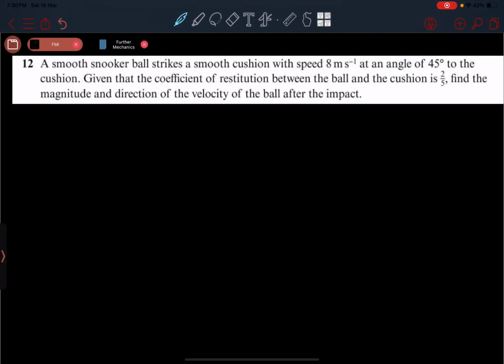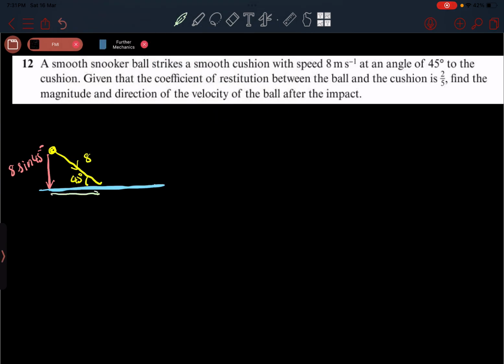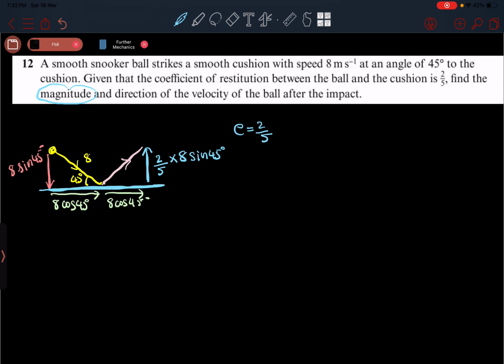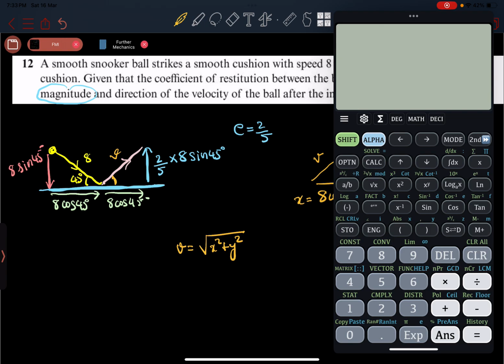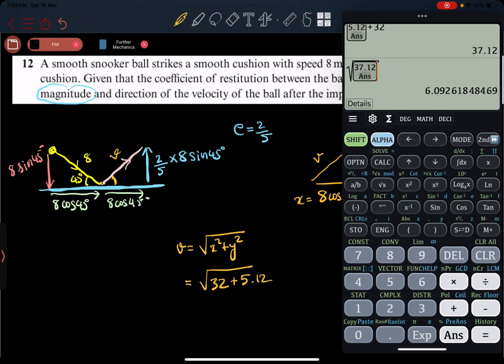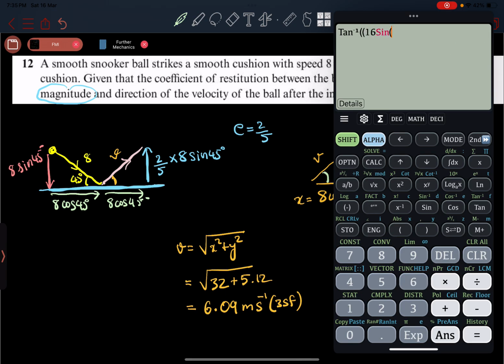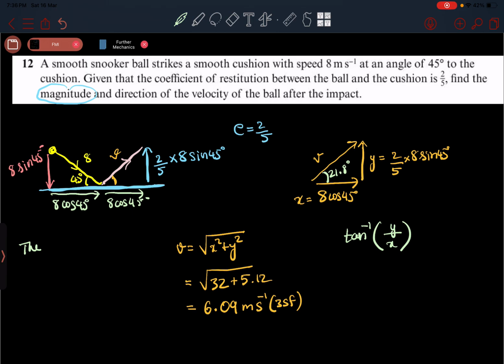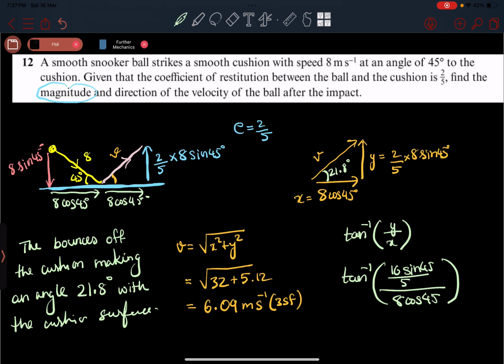Further Mechanics 1 Chapter 5 Elastic Collisions in Two Dimensions Part 11 Ex 5A Question 12